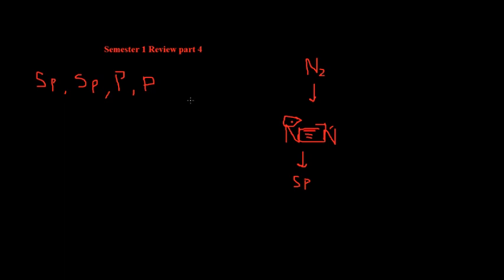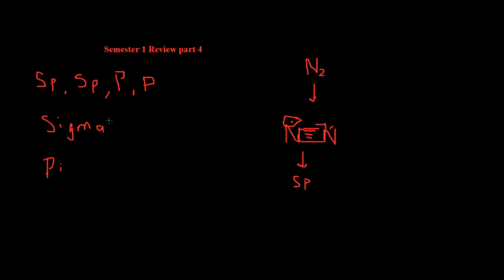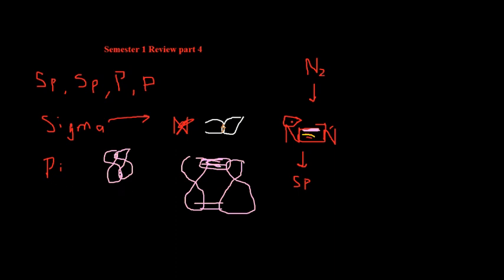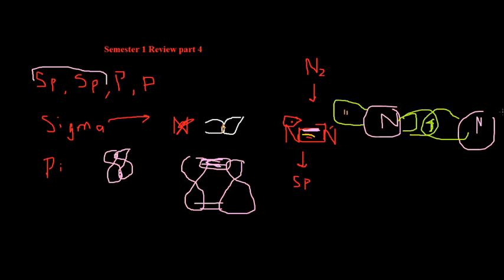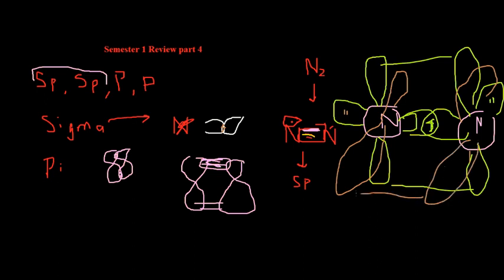Hybridization sigma and Pi bonds